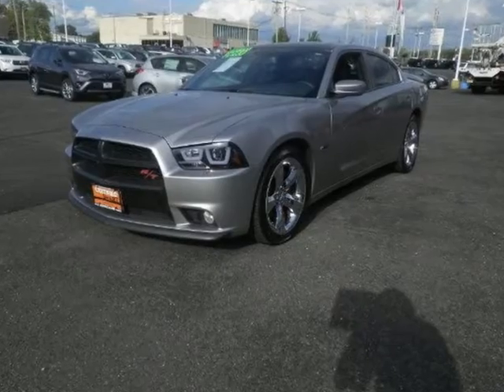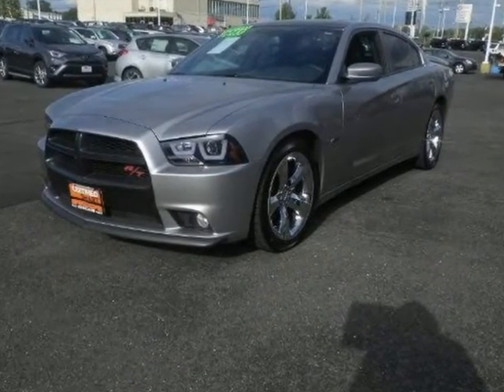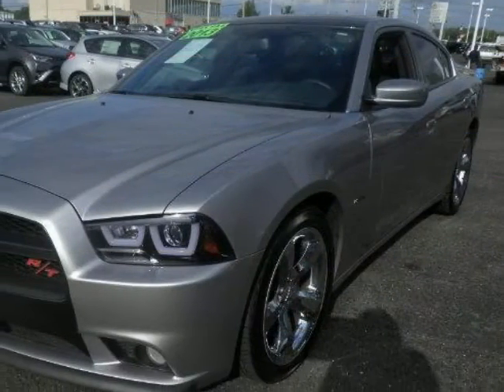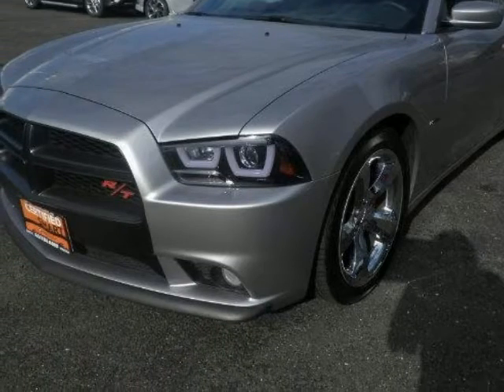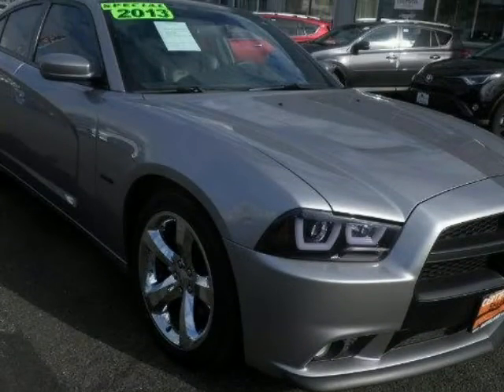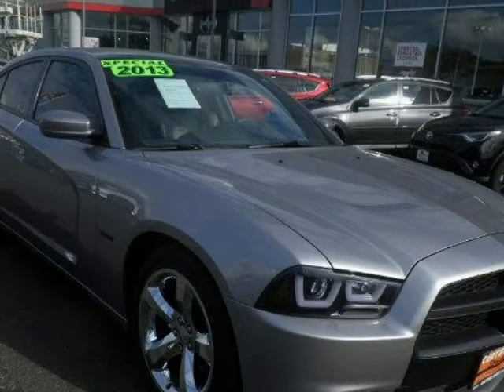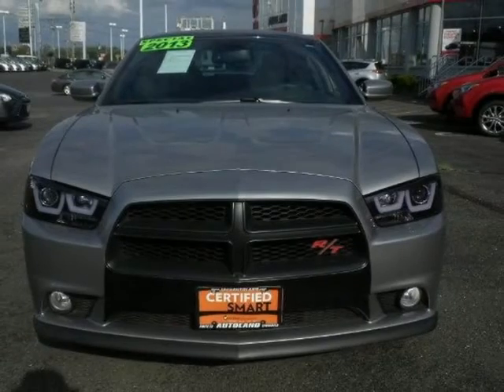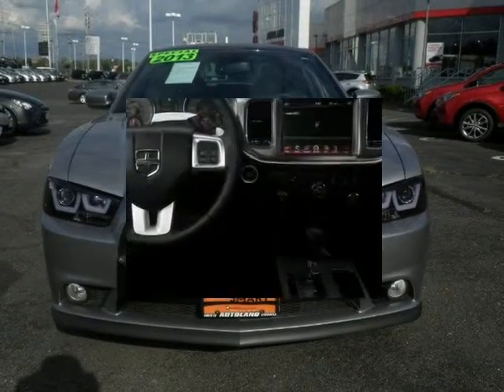2013 Dodge CHARGER Springfield NJ New Jersey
2013 Dodge

Autoland
Springfield, NJ